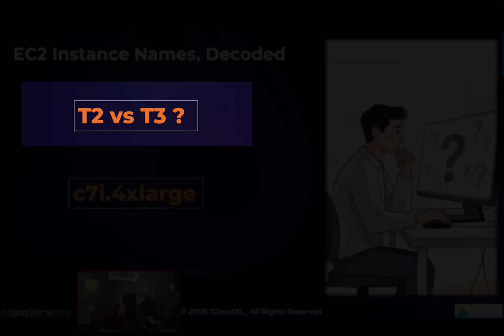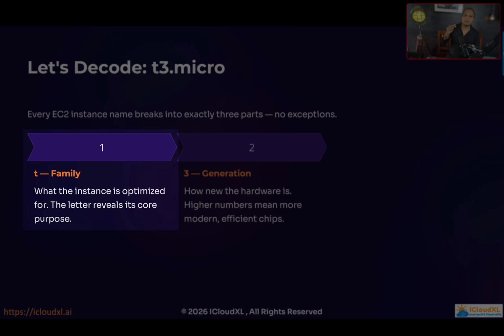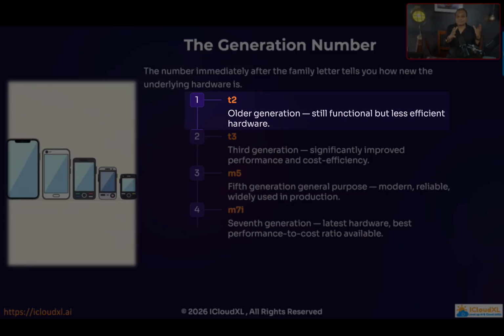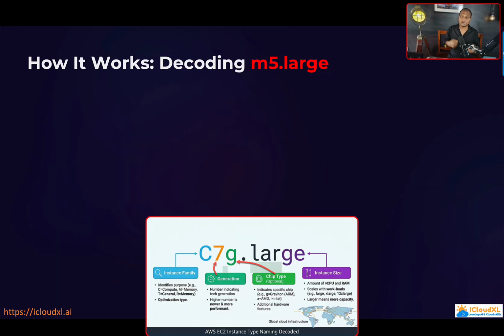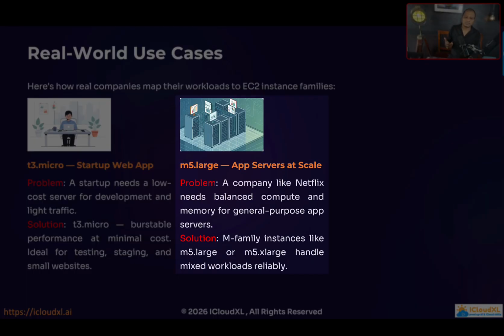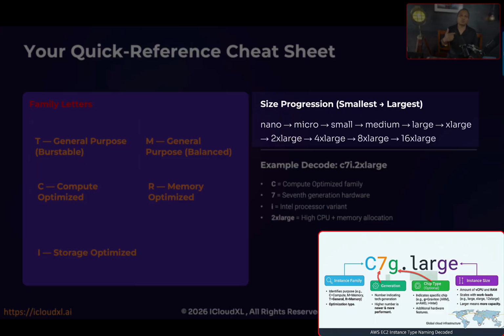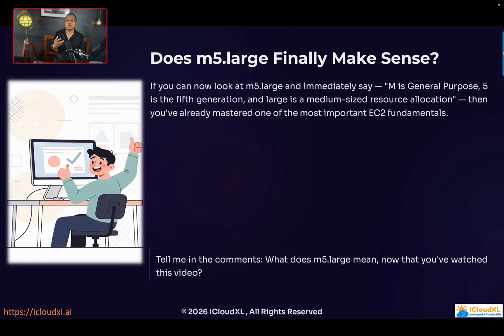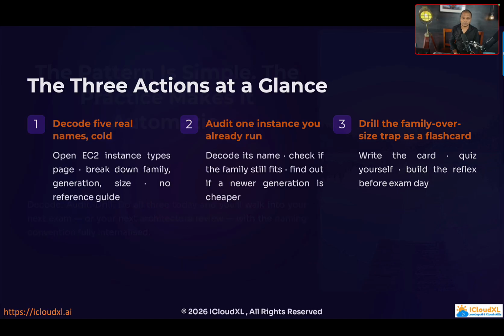AWS EC2 Instance Types Explained | Stop Guessing Your Instance Type | AWS tutorials for Beginners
Master Ec2 Instance Types and decode their naming conventions. Ever looked at t3.micro, m5.large, or c7i.xlarge and assumed they were just random letters and numbers? They're not — and once you learn the pattern, you'll never have to guess an EC2 instance type again.
In this beginner-friendly AWS tutorial, we break down exactly how AWS names its EC2 instances — the family, the generation, and the size — so you can instantly tell what any instance is built for, even one you've never seen before. This is also one of the most tested topics on AWS certification exams, so you'll walk away with both practical skills and exam confidence.

What you'll learn:
✅ How AWS's EC2 naming convention actually works
✅ What the letters, numbers, and size suffixes mean
✅ How to identify an instance's purpose just by reading its name
✅ Common naming-convention traps AWS certification exams love to test

Whether you're studying for a certification or just tired of guessing which instance to launch, this video will make EC2 names make sense for good.

⏳ Timestamps (Chapters)

00:00 - The Problem: Why AWS EC2 Names Look Like Gibberish
00:15 - What you are going to learn
00:57 - The Naming Formula: Anatomy of an EC2 Instance Type
02:28 - Part 1: Decoding the Instance Family (C, M, R, T)
03:44 - Part 2: Understanding Hardware Generations (Why numbers matter)
04:24 - Part 3: How Instance Sizes Scale (vCPU & RAM allocation)
05:11 - Step-by-Step Example: Decoding m5.large
06:05 -  Real World Use Case
07:50 - Exam Scenario
08:16 - Quick Reference cheat Sheet
09:16 - 5 Key takeaways
10:47 - Three Action , immediately you can take